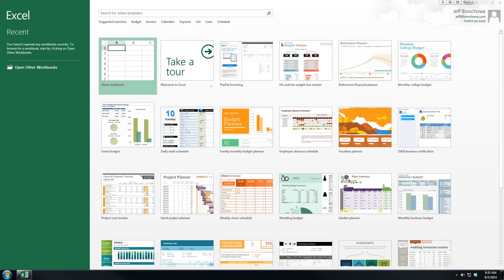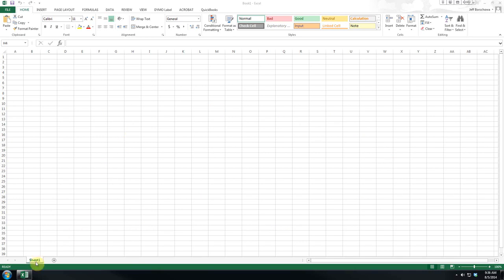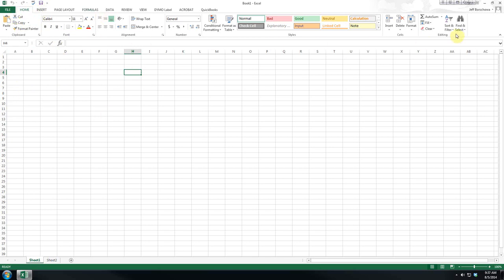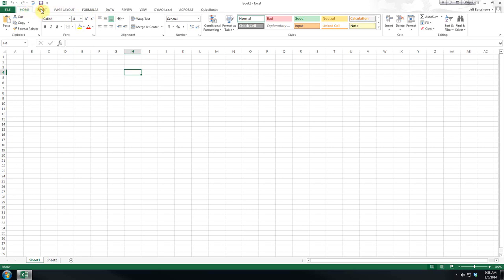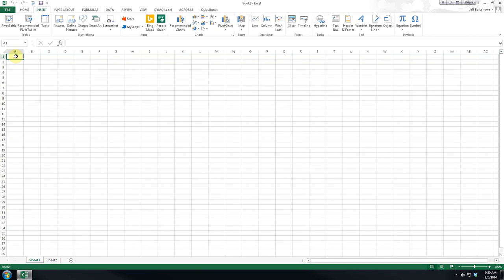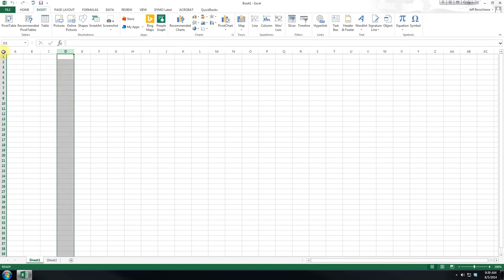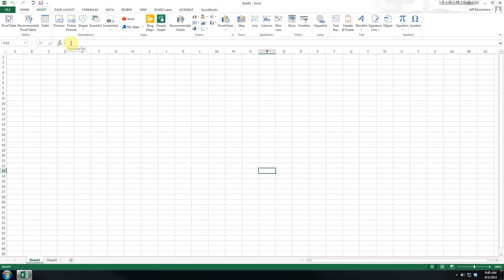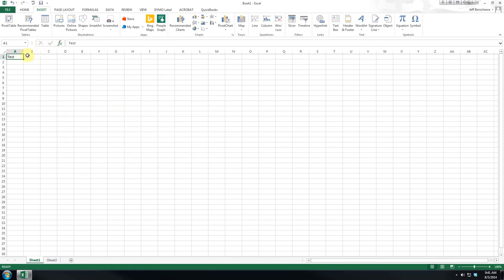Quick Tour of Excel 2013 (Part 2)